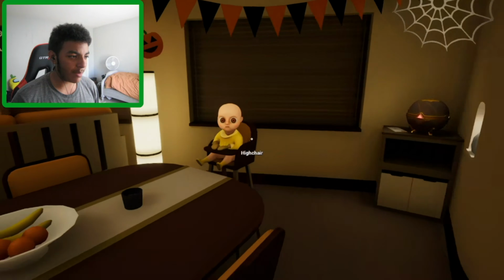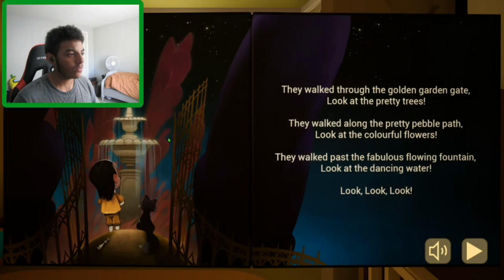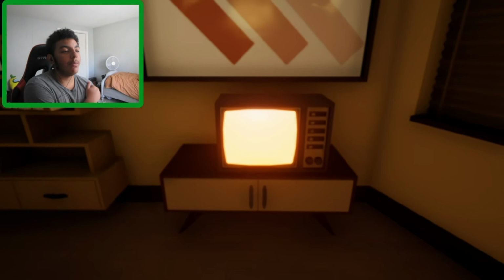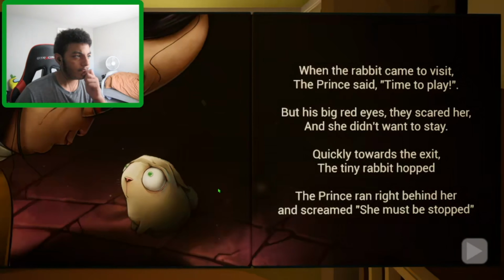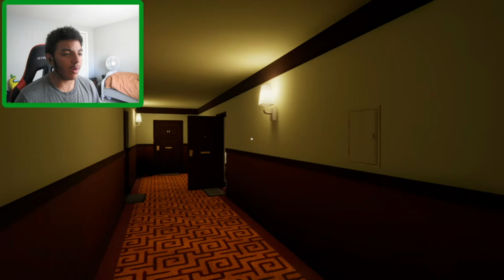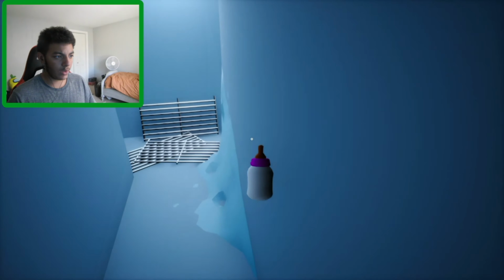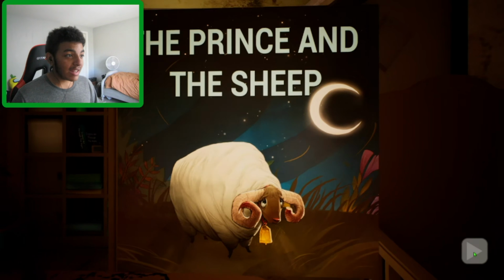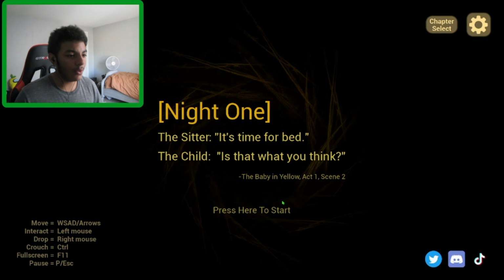LOUDEST SCREAM SINCE THE MAN FROM THE WINDOW!!! |The baby in yellow (reupload)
I thought I was about to come in here and get a quick video on a trash horror game. but. read the title.